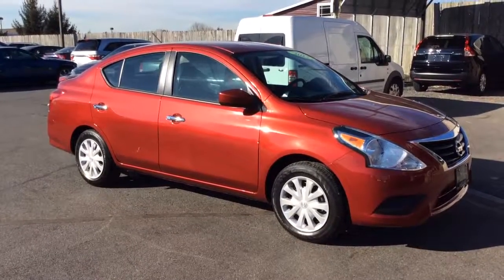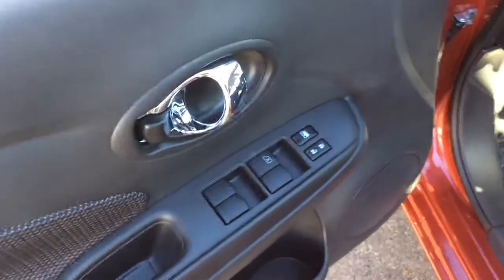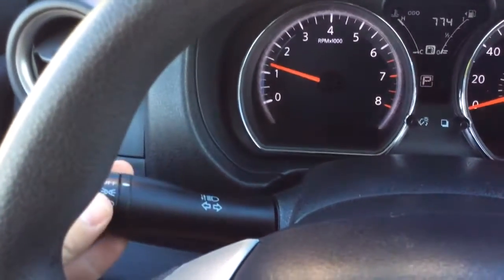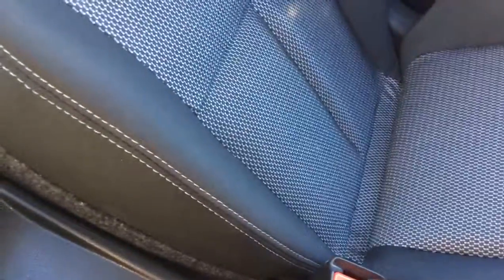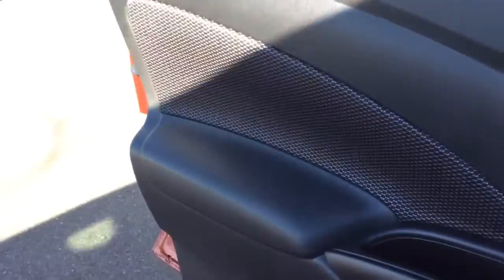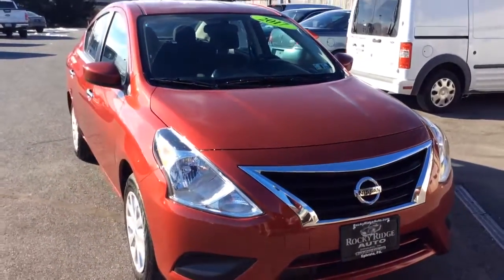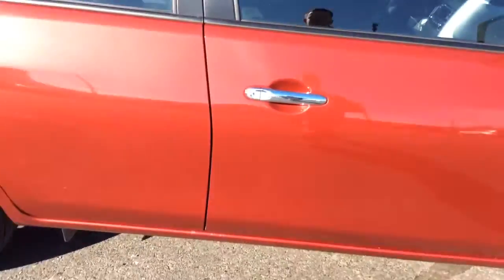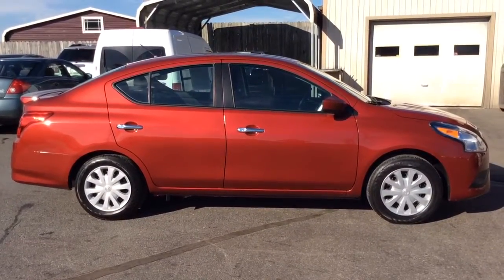9878 2015 Nissan Frontier